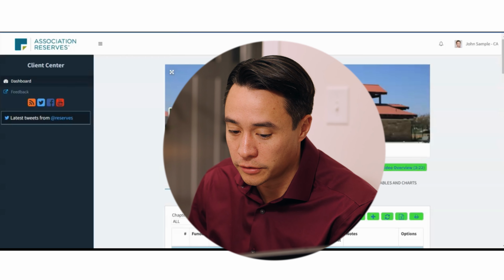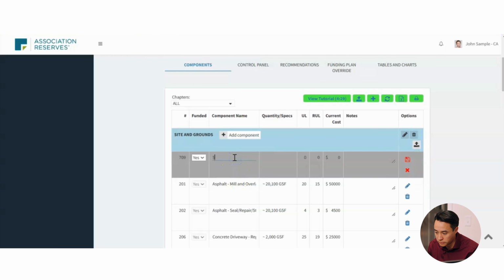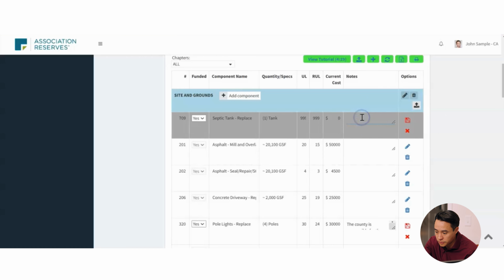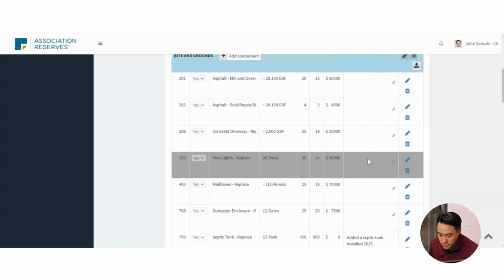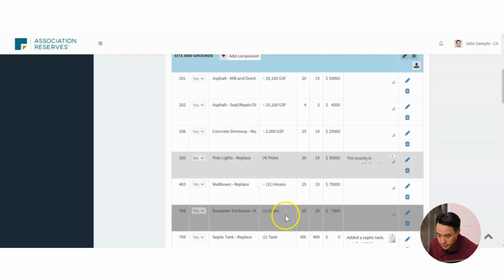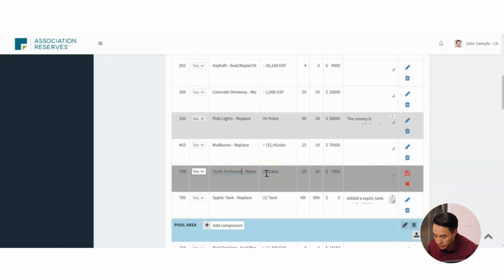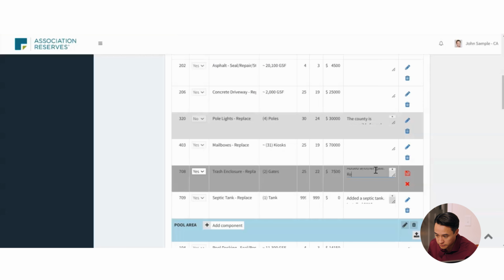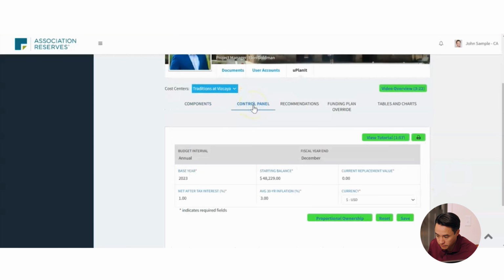Using UPlanIt to Edit a Reserve Study - Association Reserves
Hey, I’m Mark with Association Reserves. In this video, I’ll walk you through how to use the UPlanIt portal to make updates to your reserve plan, request revisions, and get more comfortable using the software.

I’ll show you how to add components that may have been missed during inspection, how to properly document your changes so your project manager has what they need, and how to edit or remove components without losing important records. This is designed to help board members, property managers, and community leaders feel confident managing their community’s reserve study.

Good documentation today helps make the present less stressful and the future more secure.

Chapters:
00:00 Introduction
00:11 Where to find the Plan and Components tab
00:41 How to add a new component
02:16 Why documentation and notes matter
02:26 How to remove a component correctly
03:18 How to edit an existing component
03:45 Why you should not change component numbers
04:17 Editing names, quantities, useful life, and remaining life
05:14 Updating costs and documentation requirements
05:29 Making financial plan changes
05:58 Final steps and notifying your project manager
06:17 Closing thoughts

FAQs
What is UPlanIt used for?
UPlanIt is a reserve planning platform that helps communities manage components, funding plans, and reserve study revisions.

How do I request a revision in UPlanIt?
You can request a revision by editing components inside the portal, adding clear notes explaining each change, saving your updates, and notifying your project manager.

Can I add components that were missed during inspection?
Yes. In this video, I show how to add new components even if you don’t have exact costs or useful life yet.

Should I delete components from my reserve study?
No. It’s better to remove the funding recommendation and leave a note requesting removal so there’s still a clear record of the change.

HOA board members, condo board members, property managers, community managers, and anyone responsible for reserve planning.